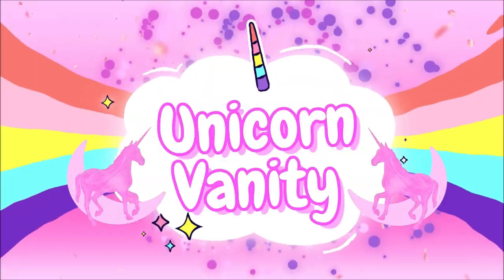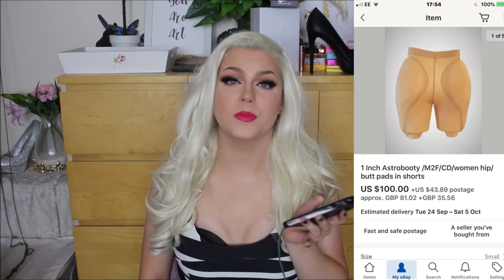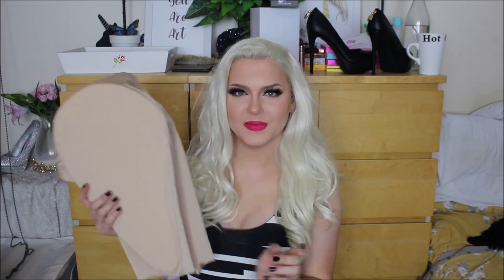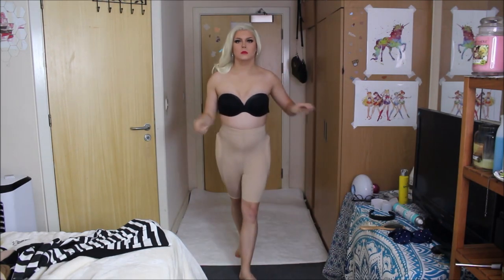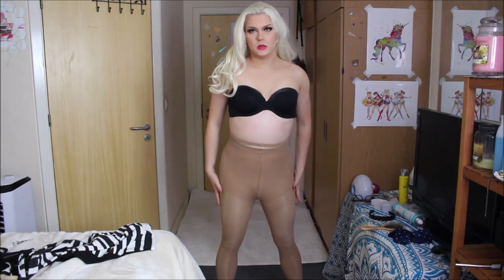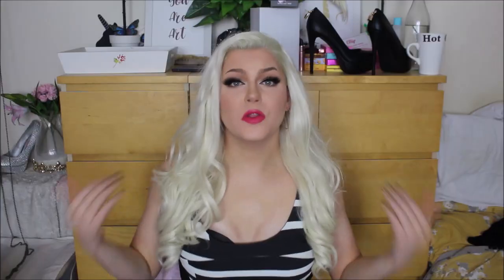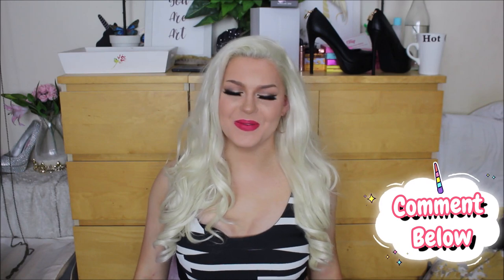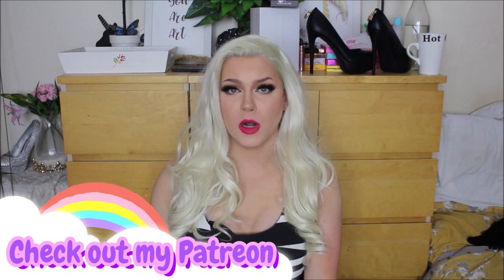Debut & Review of my New Hip pads for drag / cross dressing | Come thru Hourglass Figure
The pads

This hair is from GiveHead wigs (purchased myself) and its just as stunning as the wig I reviews on Monday x

►    ⋆Social Media⋆

ʕ•ᴥ•ʔ